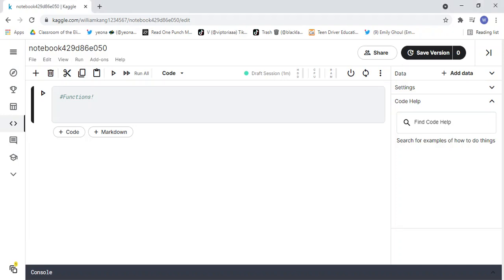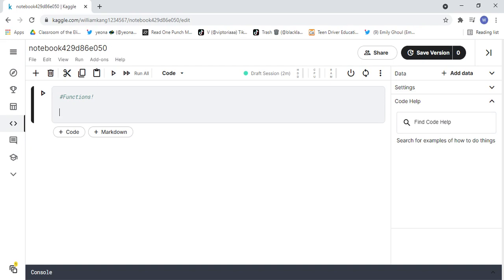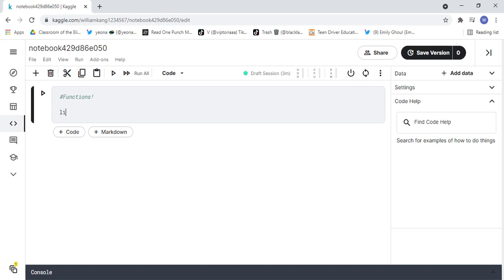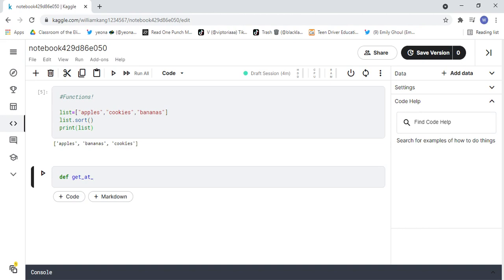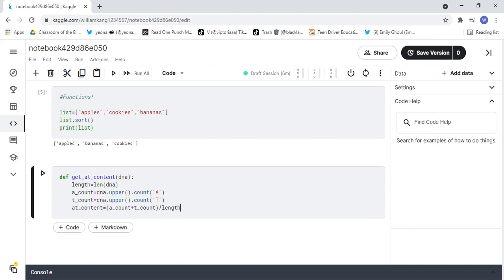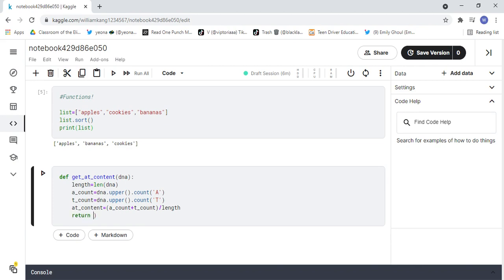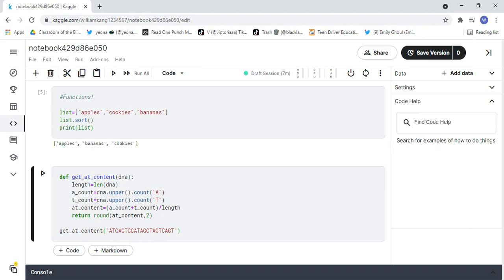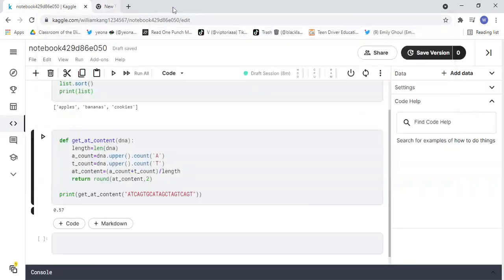Intro to Python Functions part 1